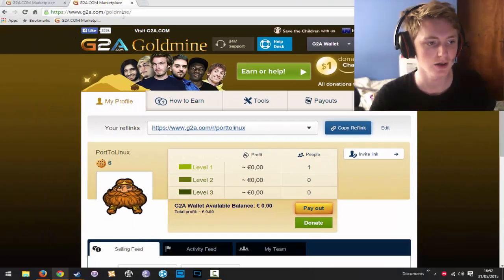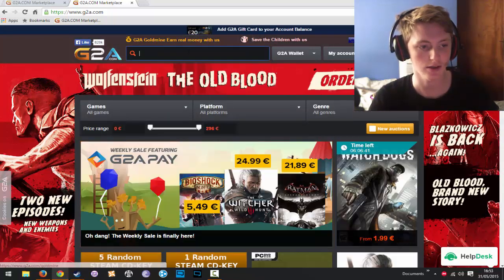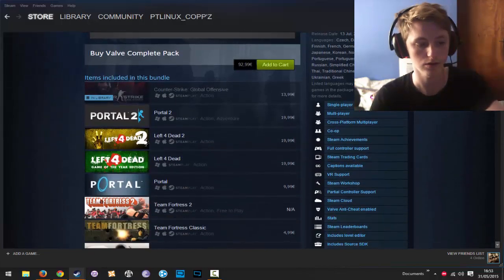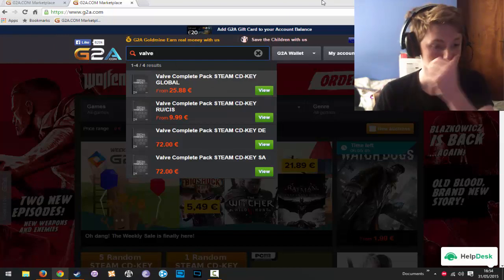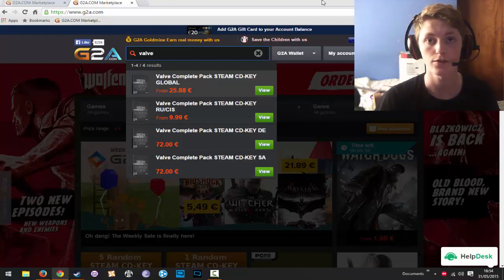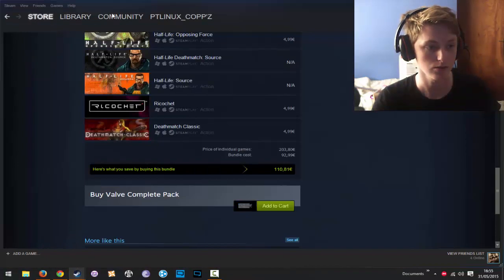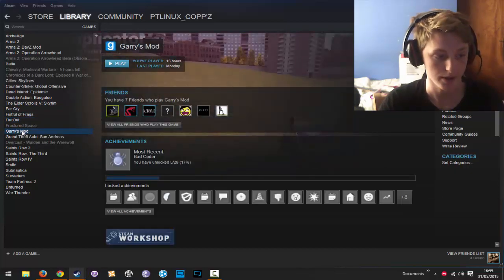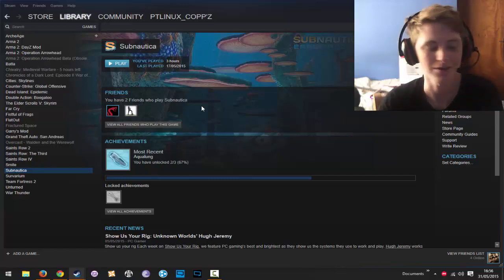G2A ref. Link!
Hope you enjoyed the video. Do not forget to
check the links below on how I make this possible and for
you to help me out!

MY AFFIATE CODE TO VSPGroup (creating an account using this

ADDITIONAL MUSIC (if used) PROVIDED BY TEKNOAXE